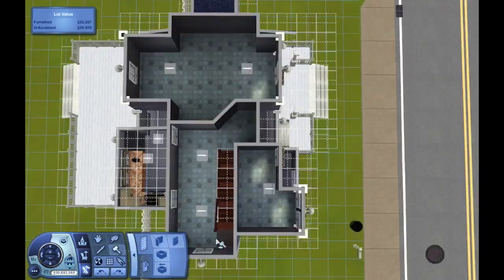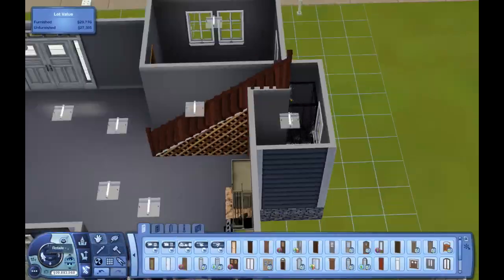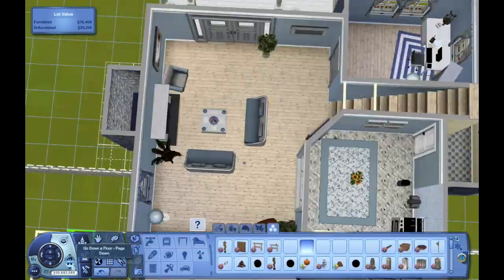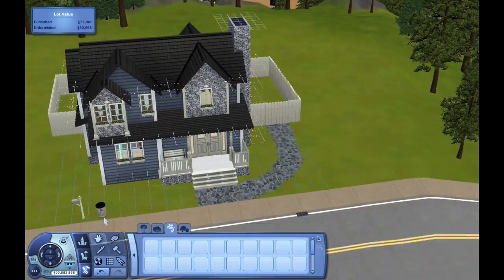BLUE SUBURBAN // Speed Build and Download Link!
Want to see where I get all of my Custom Content and Mods?